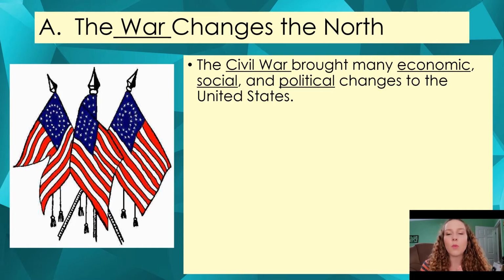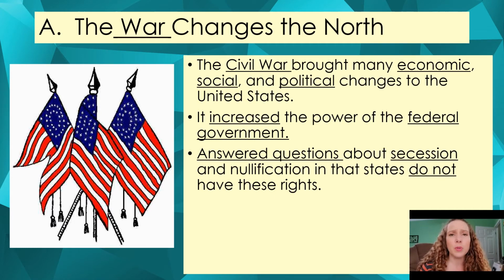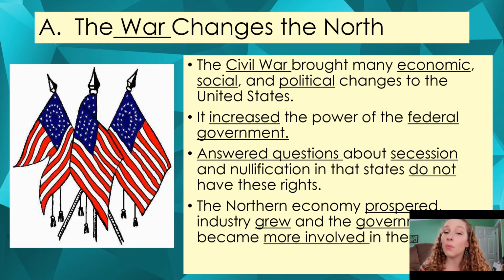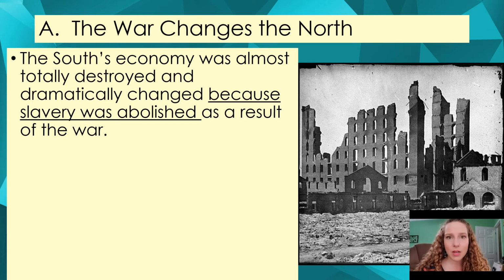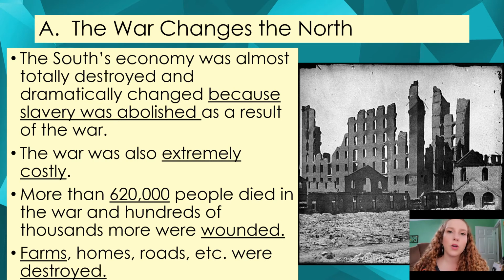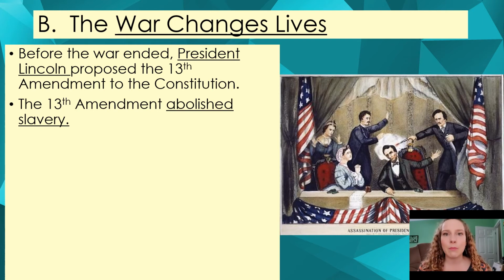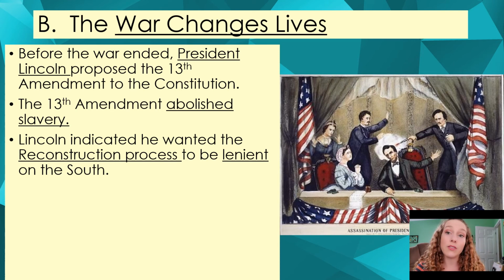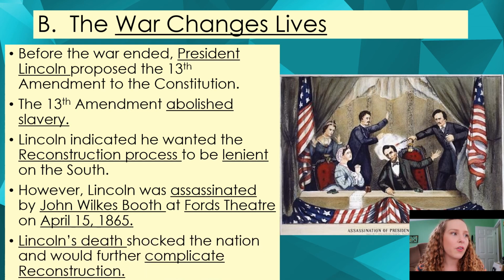Chapter 11 Section 5 R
Topics discussed include the aftermath of the Civil War, Lincoln's assassination, and the 13th Amendment to the Constitution.